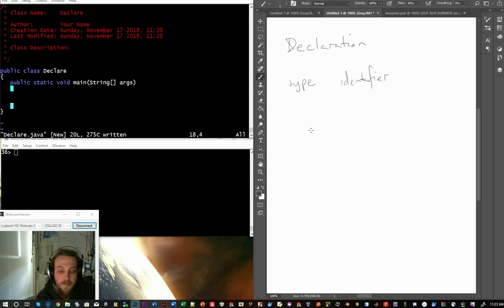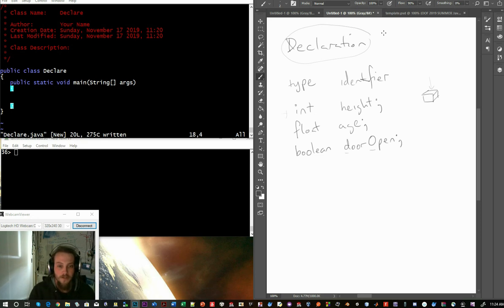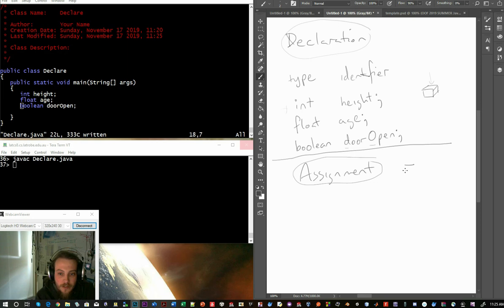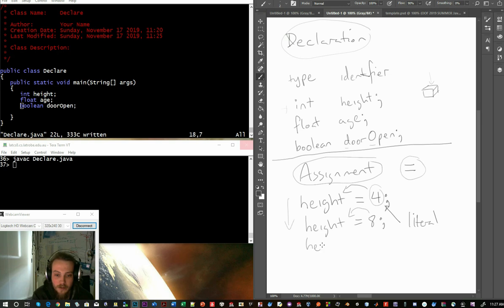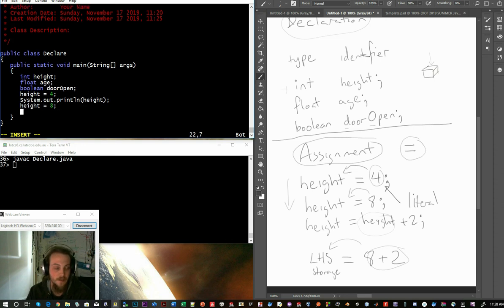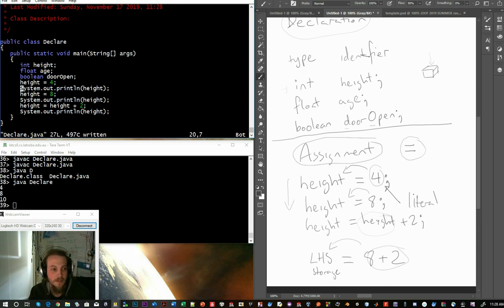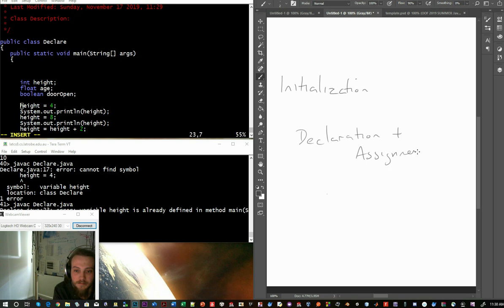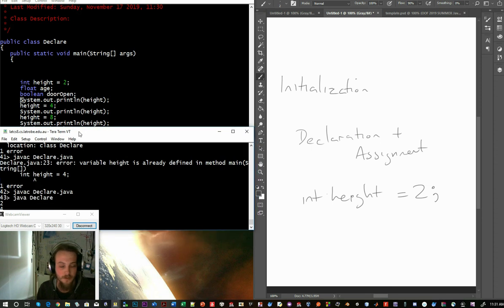Java - Declaration, Assignment and Initialization